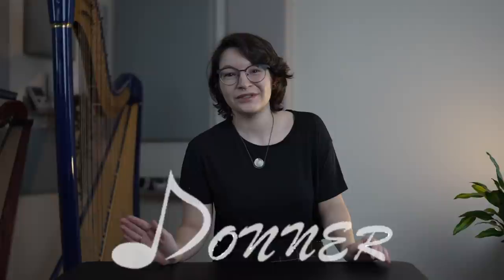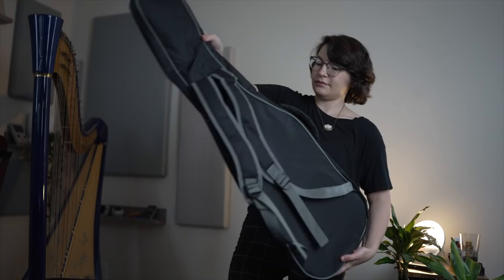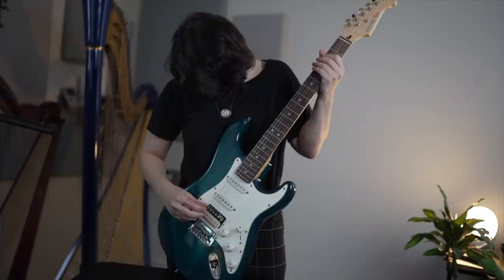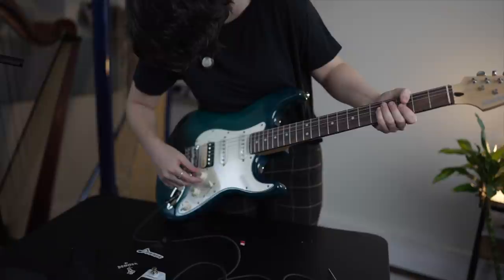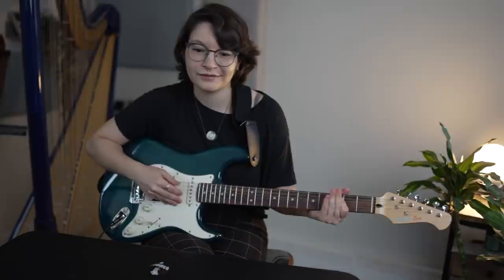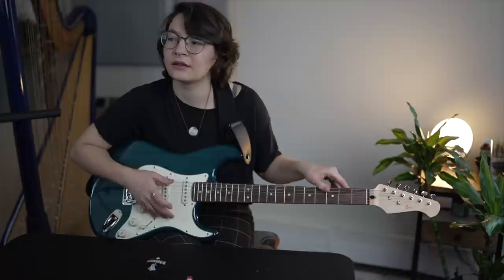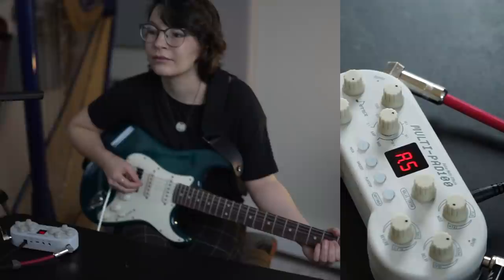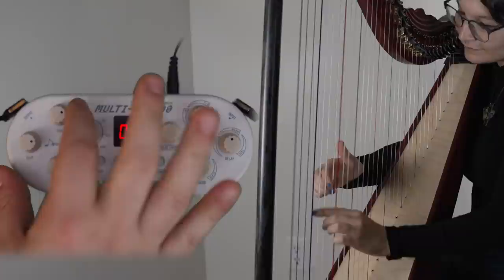Reviewing a guitar but I know nothing about guitars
The other day I posted a YouTube poll asking what instrument you play (if any), and 70% of the people who answered said GUITAR/BASS. So, in honor of that, I wanted to play a guitar myself. I just have to say... I have SO much respect for you guitarists. This instrument doesn't make any sense.

WHY IS THERE A VOLUME KNOB ON YOUR INSTRUMENT?!

*Thank you so much to Donner for sending me the Donner Seeker & pedals!*